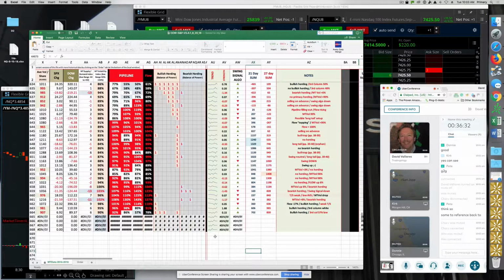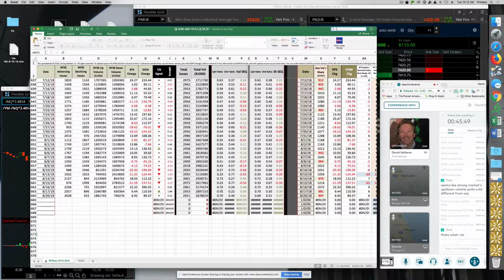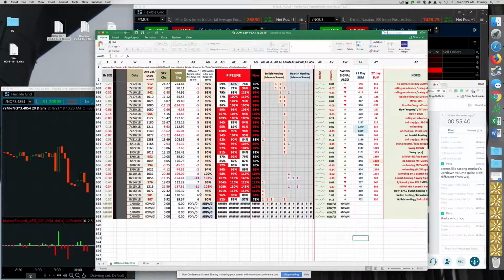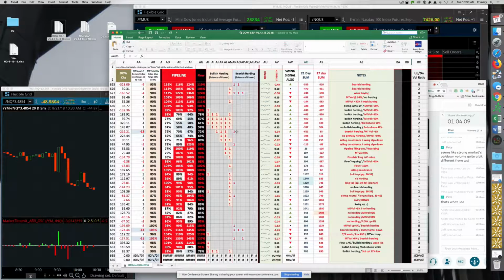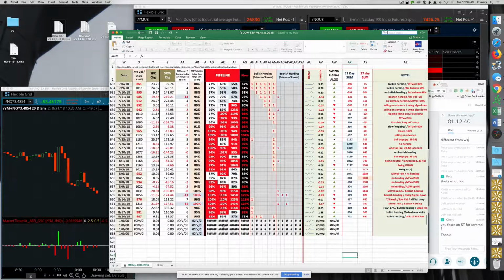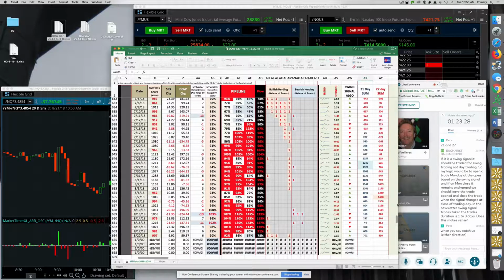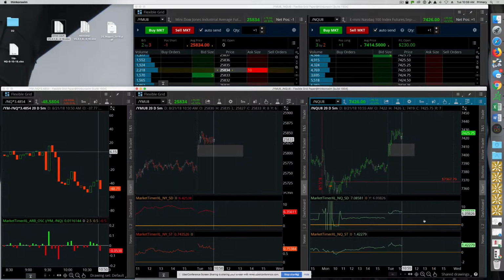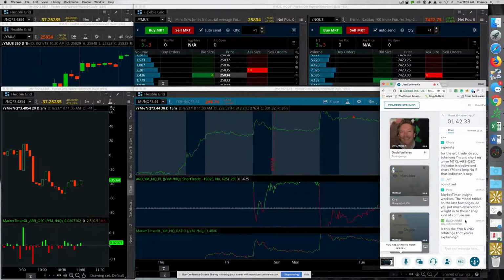Live Trading Room 8/21/18